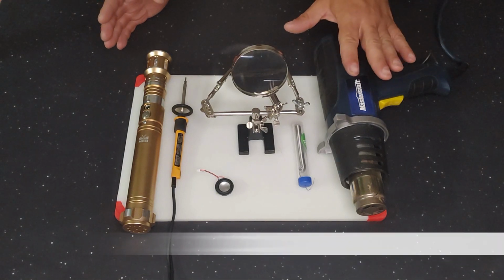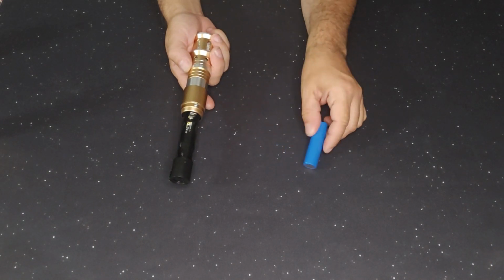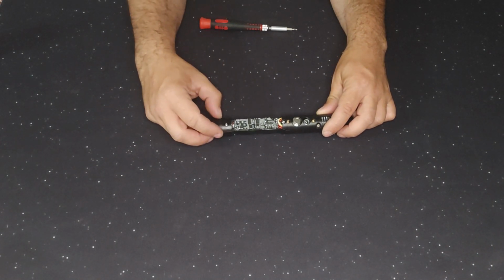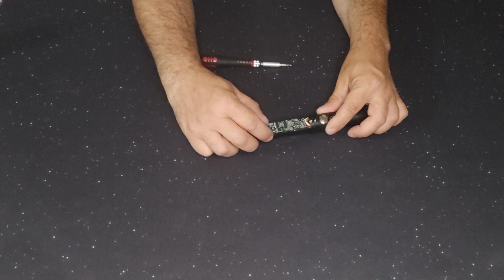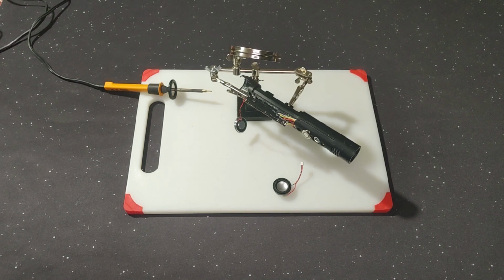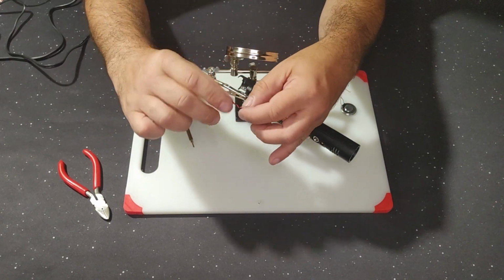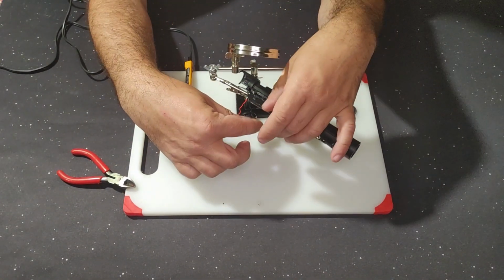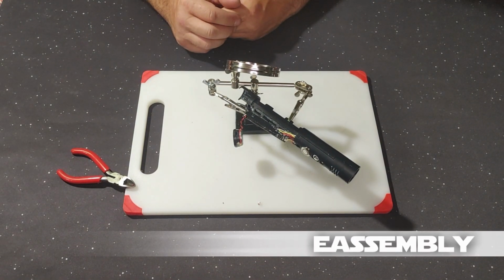Speaker Upgrade for SABNEO V7 Warrior- DIY Tutorial, Tips and Review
Make sure to always remove the battery before doing any kind of electronic upgrade to a lightsaber.

CHAPTERS
0:00 - Start
0:53 - WARNING
0:58 - Introduction
1:16 - Overview
2:33 - Supplies
3:01 - Disassembly
5:33 - Soldering
8:16 - Reassembly
10:02 - Before/After Comparison
18:16 - Final Thoughts